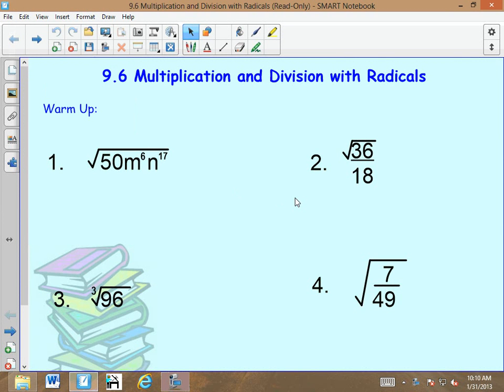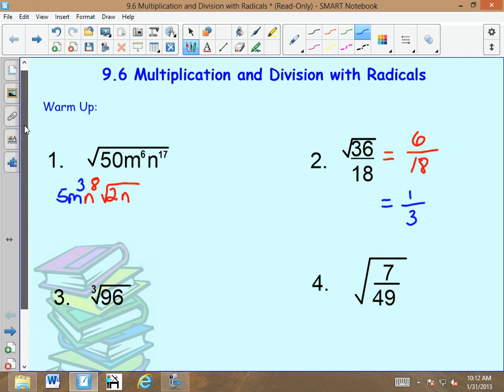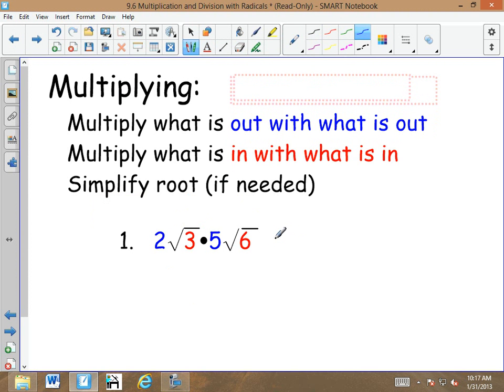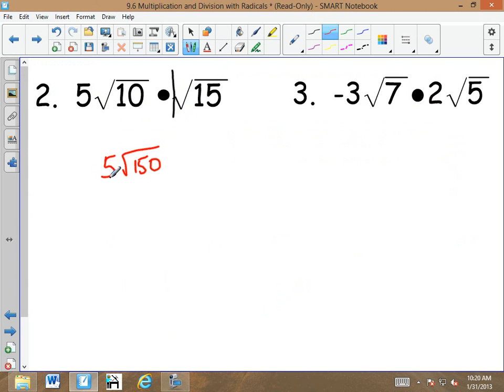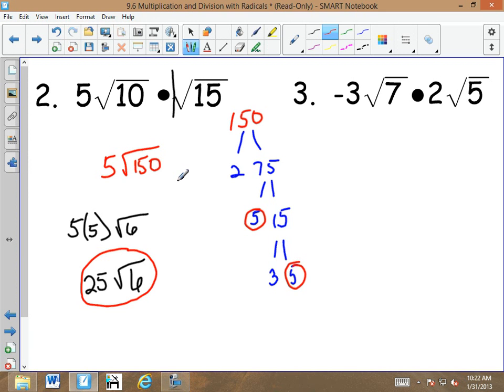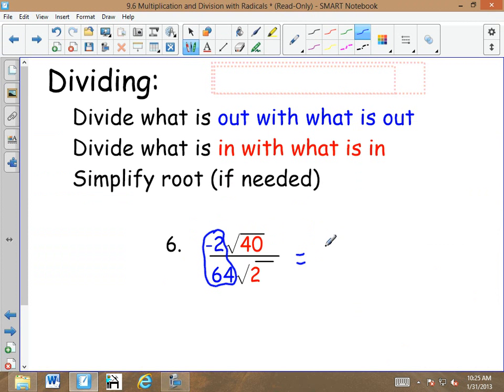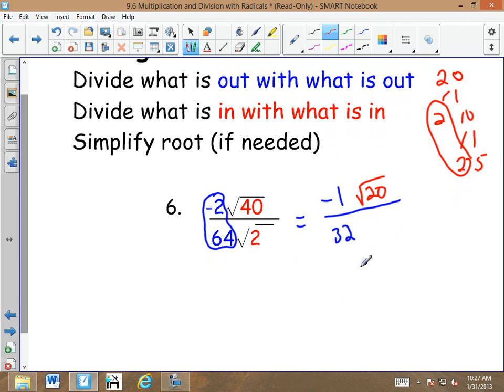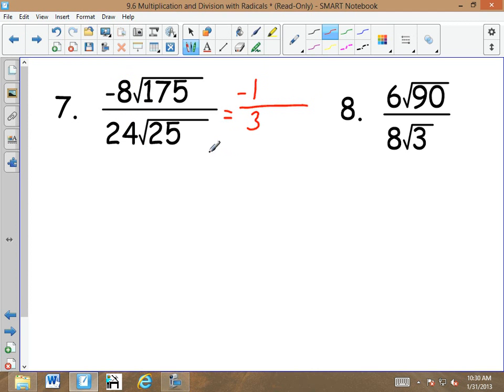9.6 Multiplication Division Radicals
How to multiply and divide radicals